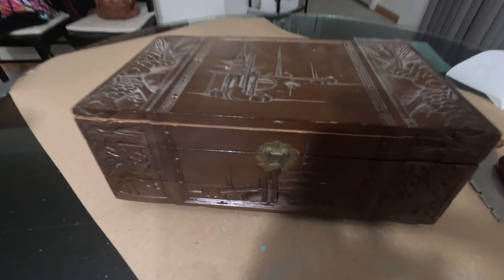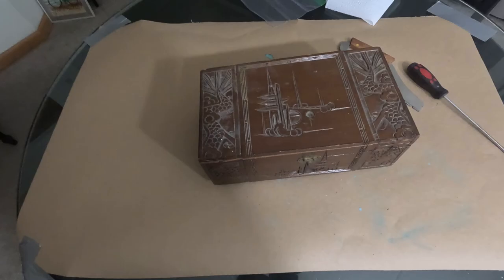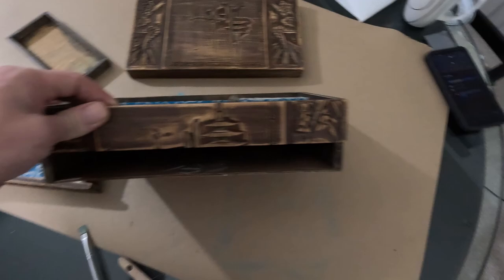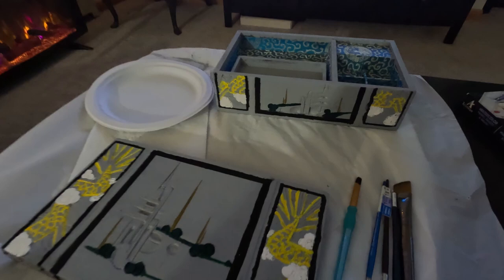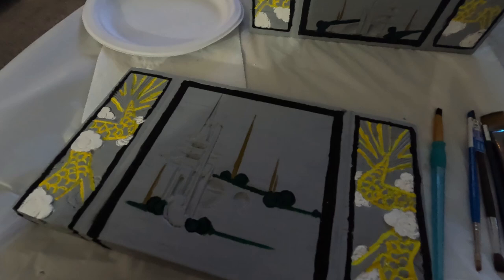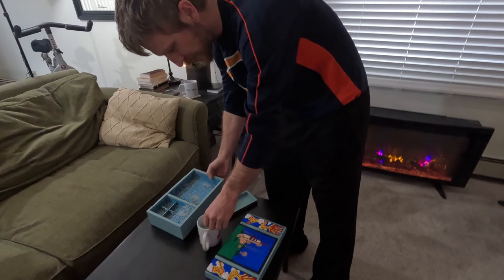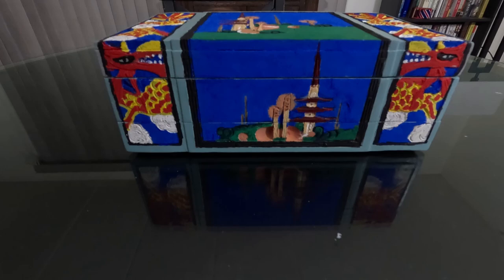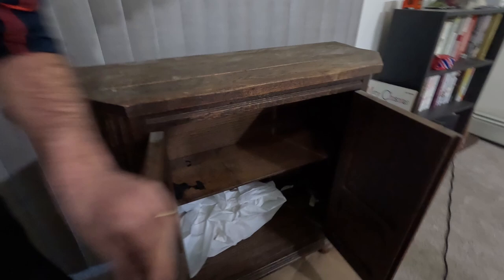Tony Restores #4 Japanese Wood Jewelry/Music Box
Welcome to Episode #4 of Tony Restores. Truly incredible piece we fixed up this time around. Beautiful wooden vintage Japanese Jewelry box with a music box! Took a very artsy approach to this one. Enjoy!

Tons of bonus content as will such as podcasts with me and my wife as well as livestream Q&A's.

Love you All. If I can do it so can you. Learn It, Create It, Teach It!

for the music!